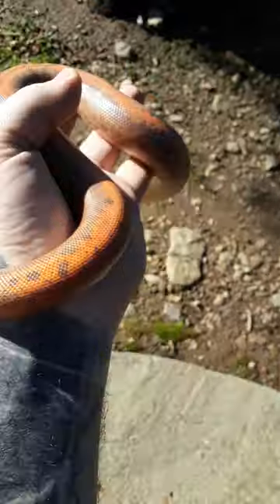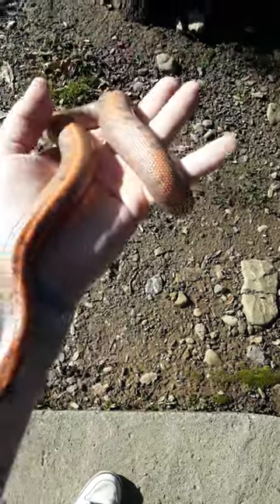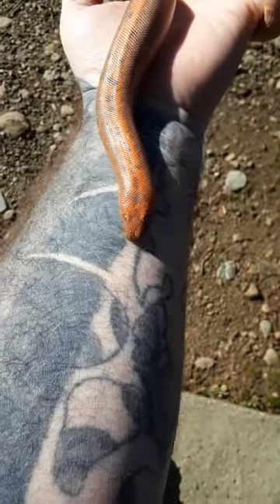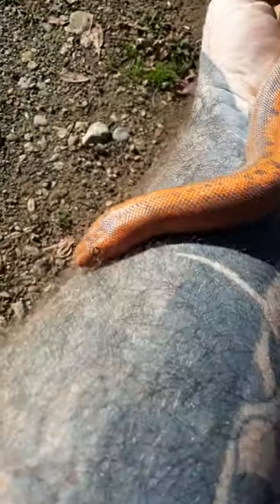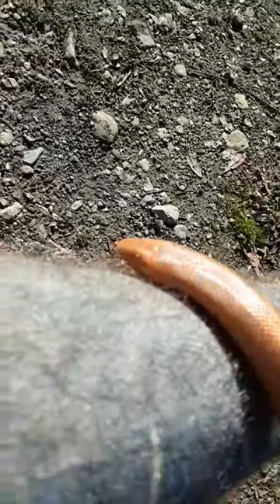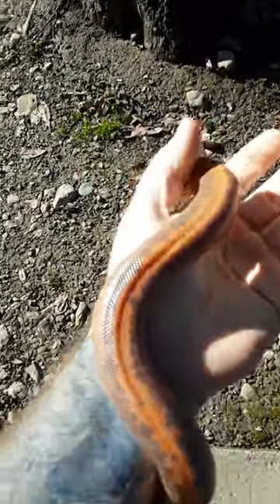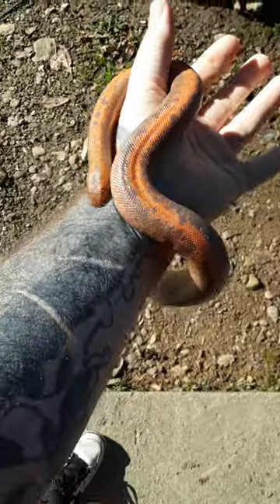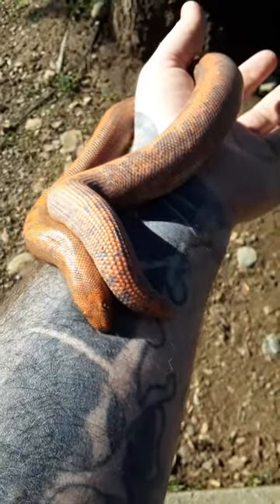Snake trying to bury in my arm - John Chausmer Reptiles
"charlotte" she's almost 2 years old and around 200 grams. i love this little noodle. her colors get crazier and crazier everytime she sheds. i got her from John Chausmer Reptiles. @JChausmerReptiles